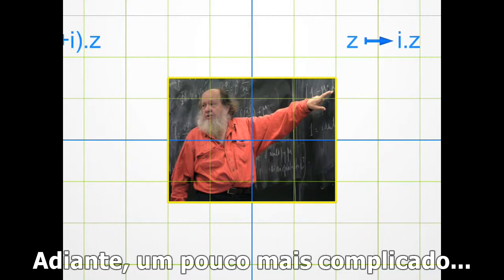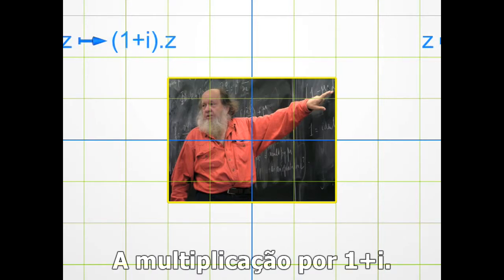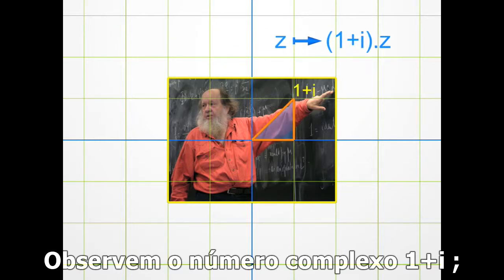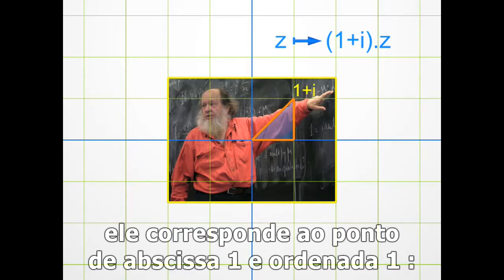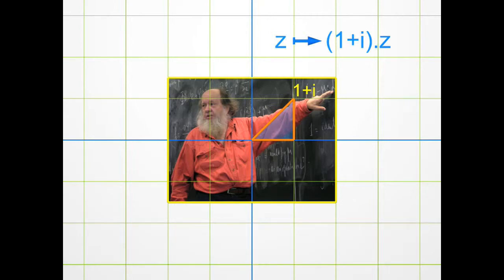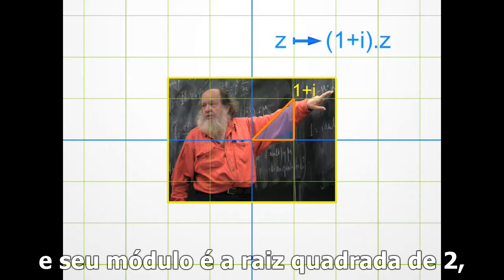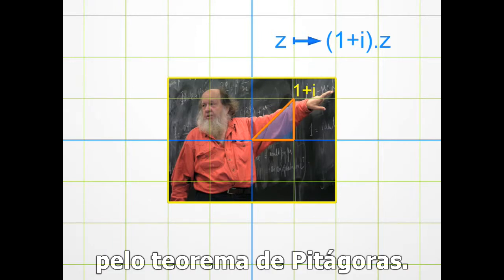Dimensions Parte 6 - Um passeio matemático PT-BR